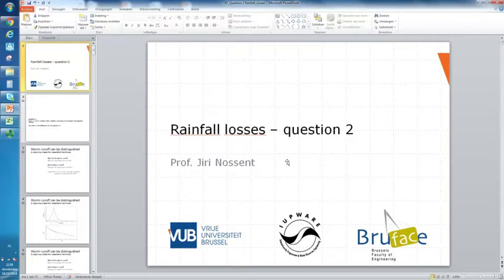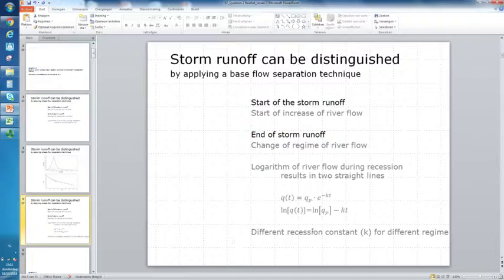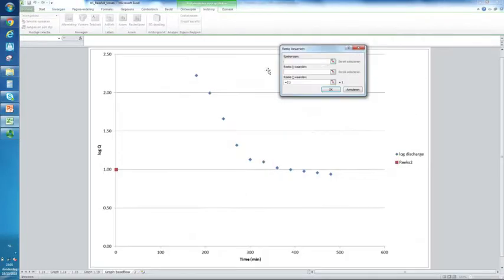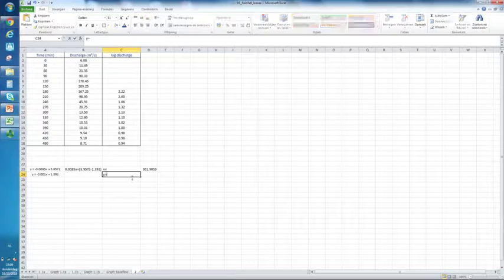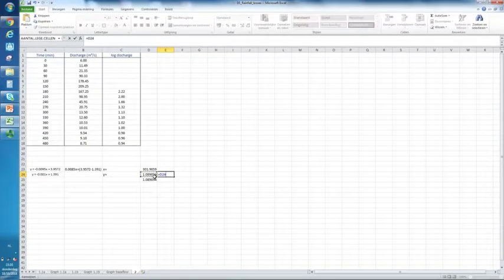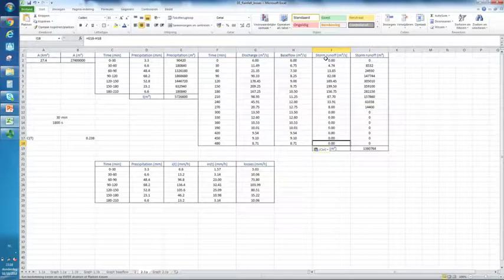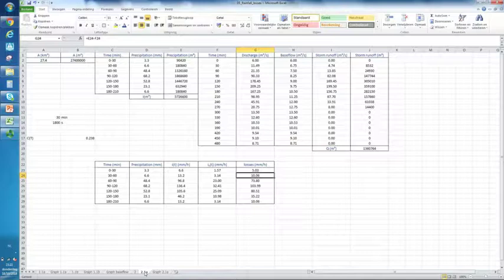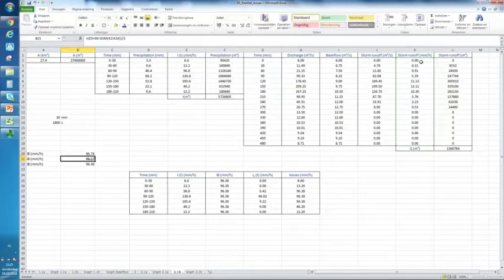Exercise 1 Rainfall losses Question 2